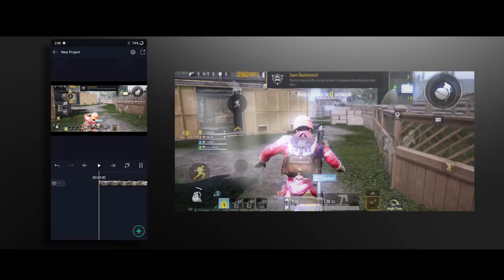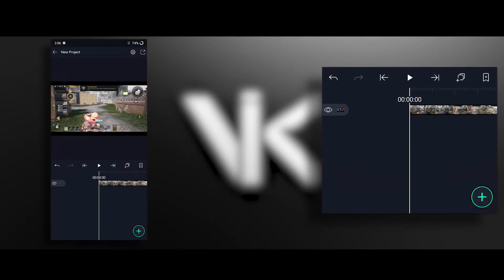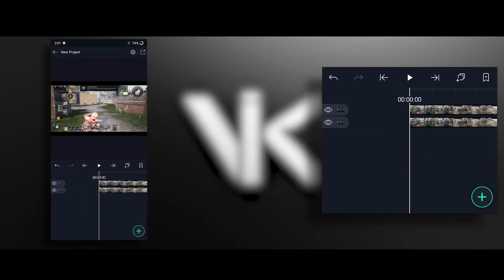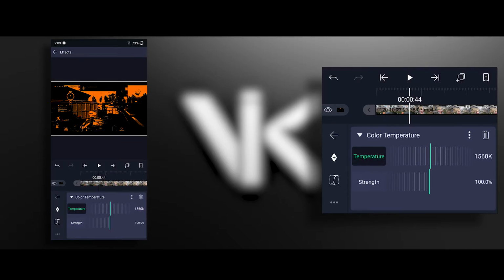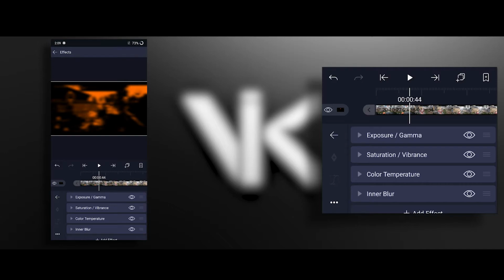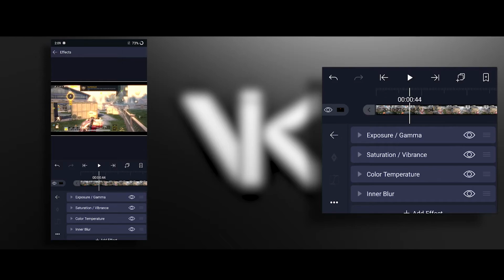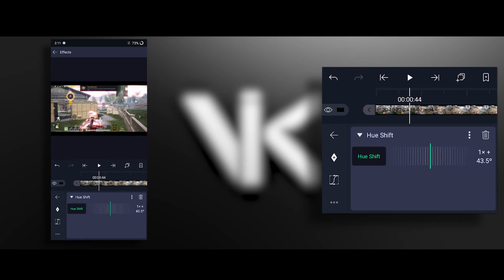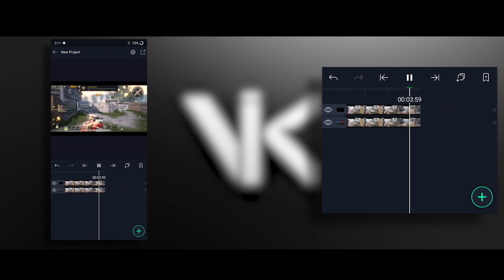Sky Glow effect In 3 mins Using Alight Motion For your pubg montage ! | How to make sky glow effect?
hi  guys my name is Vikram and this is the video about making a sky glow effect using the application called alight motion , this effect will make your pubg montage clip look amazing so watch carefully without skipped or else you'll not find it helpful ❤️

For Thumbnail or video editing --

thumbnail- 30 Rs
streaming overlays - 50Rs
For intro - 50Rs
For youtube cover - 50

my Details and device -

name - Vikram

IGN - Error Vikram ( In game name )

Fingers - four fingers + always on gyroscope

Device - Poco F1 ( 6 + 128 gb )

OS - Oxygen Os (OnePlus 6 port)

age - 19

Editing -

thumbnail - Pixellab , Ps touch , Lightroom

video - Adobe premiere Pro , Adobe after effects

Gigabyte GTX 1650 super

8gb corsair vengeance 3000mhz

240gb SSD

450 watts coolermaster psu

Deepcool mattrex 55 mesh 4F gaming cabinet

zebronics transformers keyboard and mouse